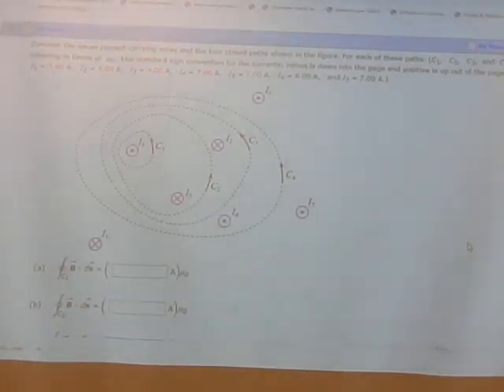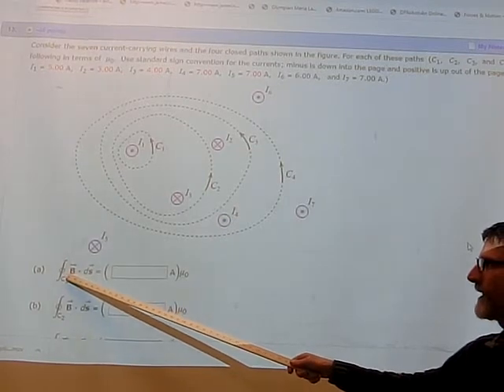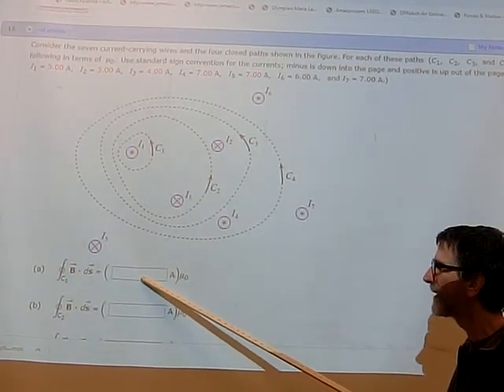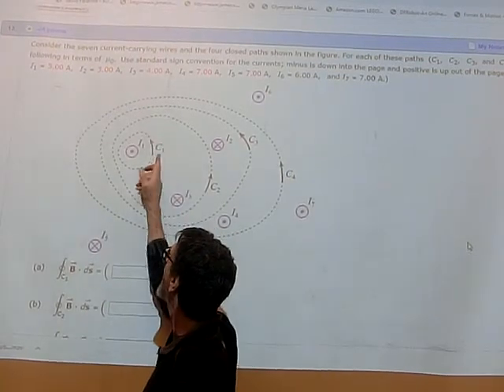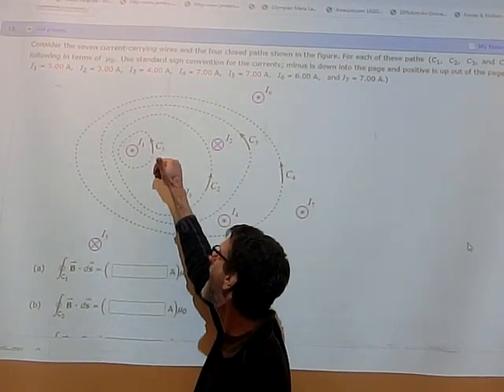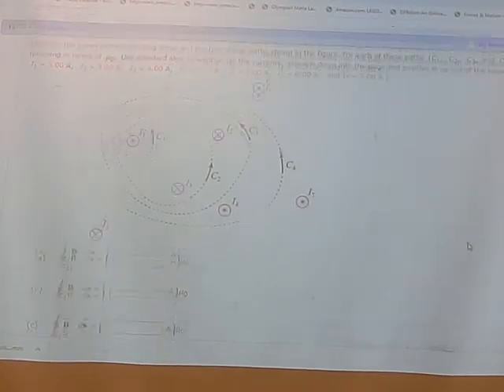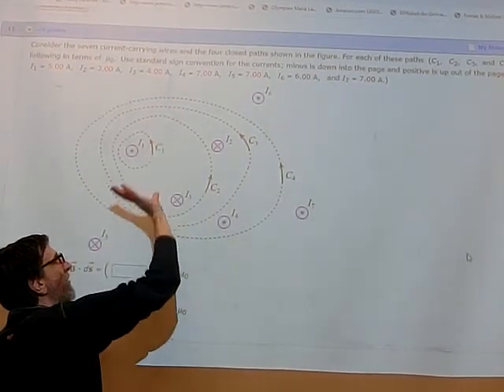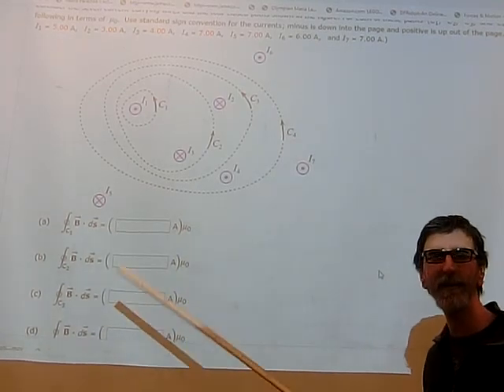HW5 number13 PHYS222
Hints on homework 5 problem 13 for physics 222.